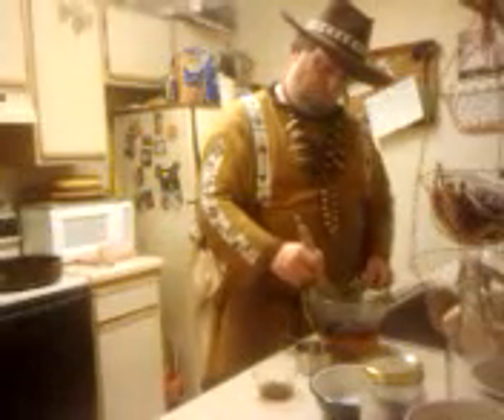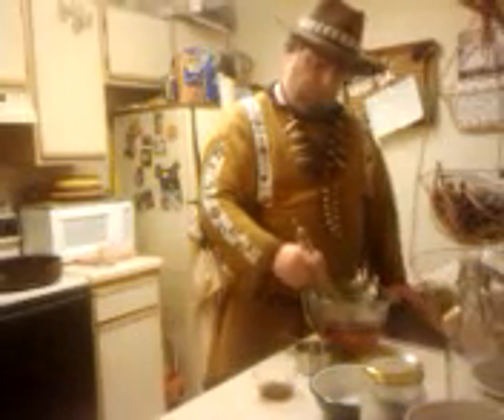Making kahlua buckskin bartender #1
buckskin bartender #!